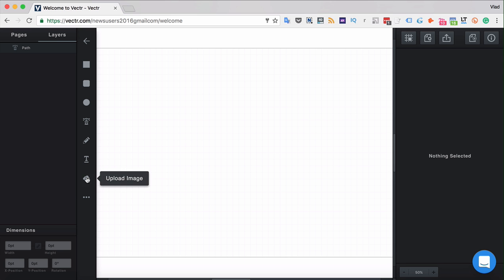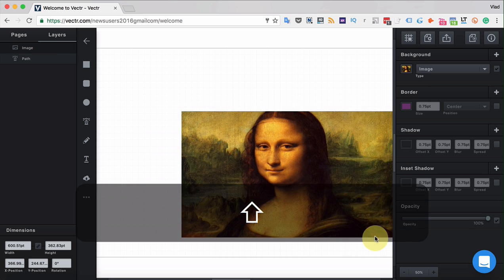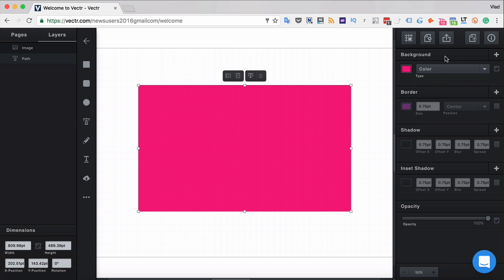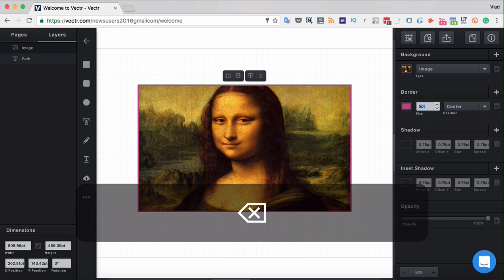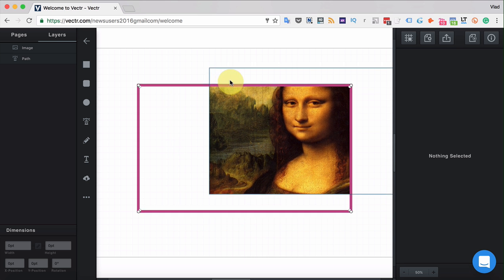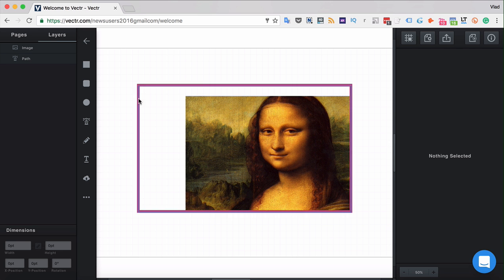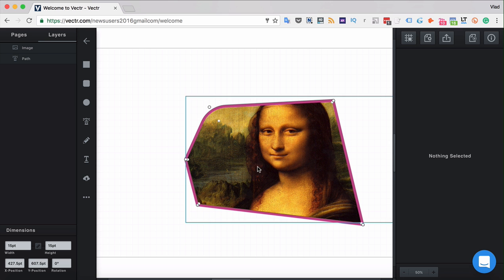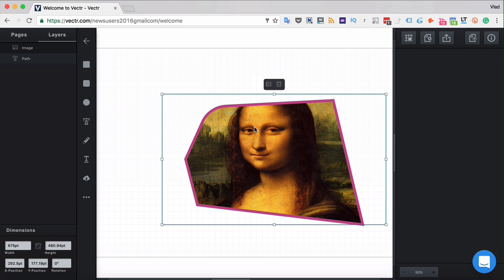Editing Images in Vectr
Learn why editing images in Vectr is really powerful and unique.